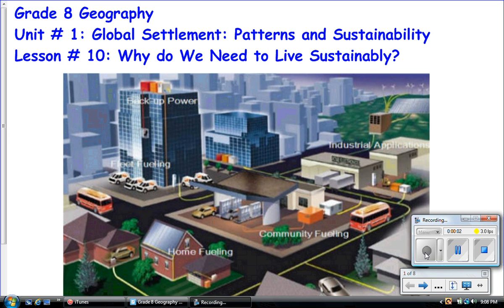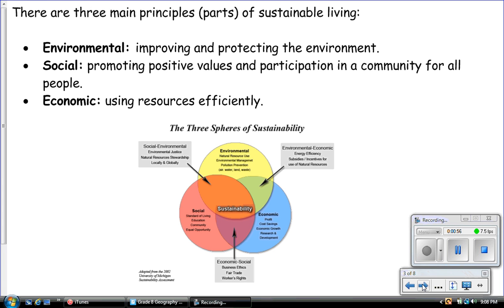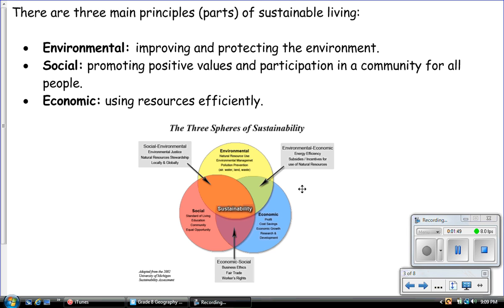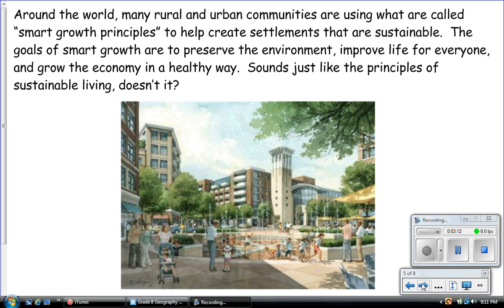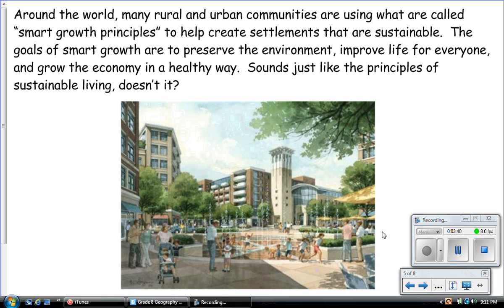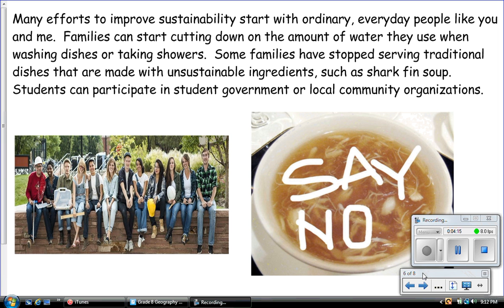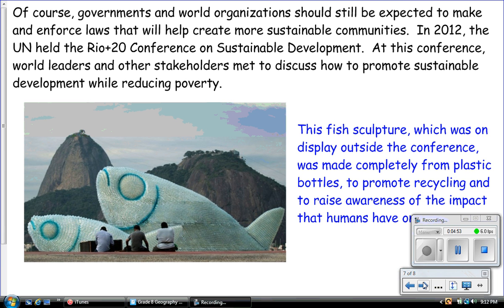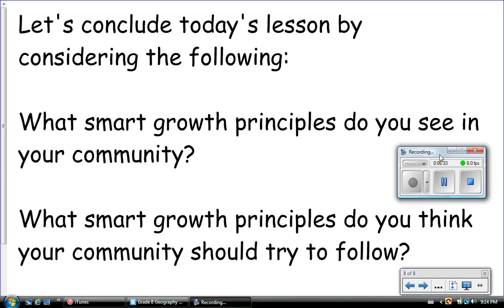Grade 8 Geography Lesson # 10